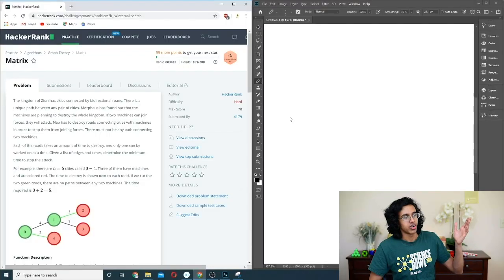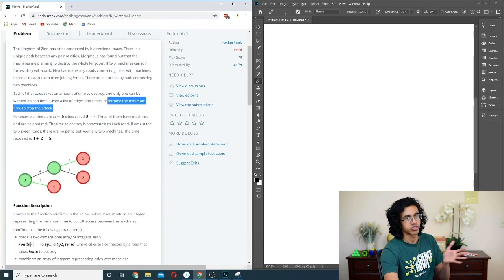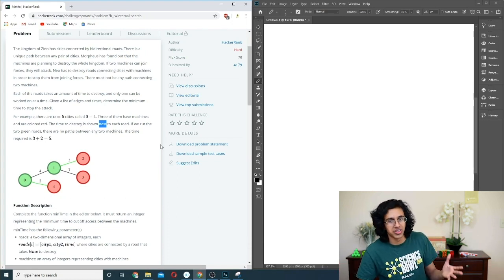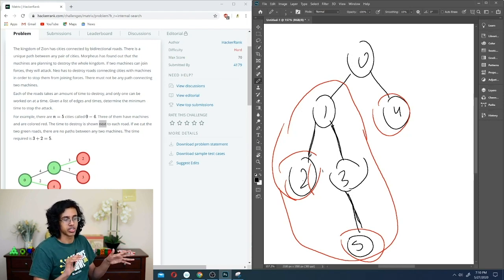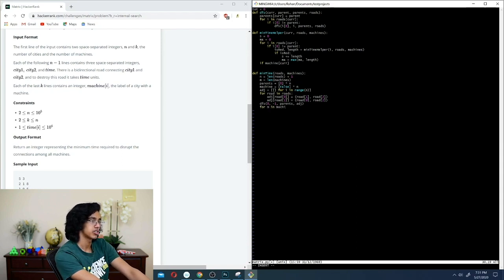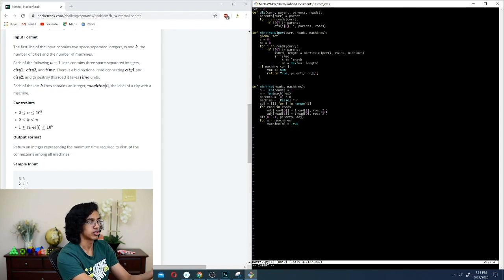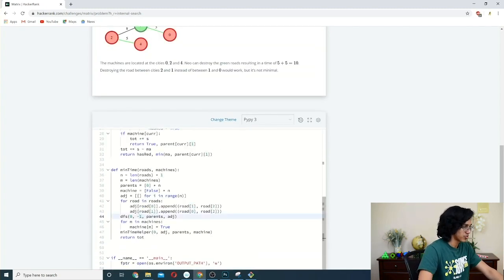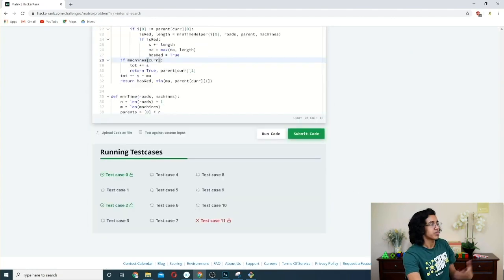A SUPER COOL RECURSION PROBLEM!! - HackerRank Matrix Python Live Code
Here's a super cool problem my friend showed me from HackerRank. I think it's a really good example of the power of recursion, and is around the high silver, low gold level. Hope it helps!